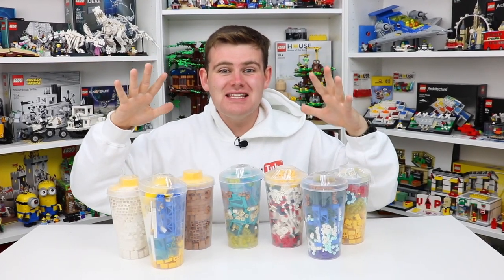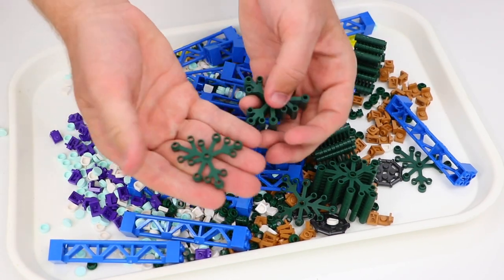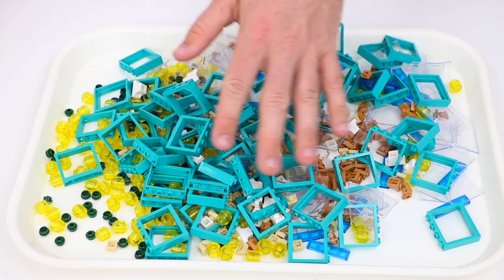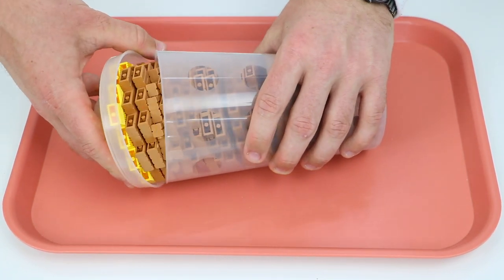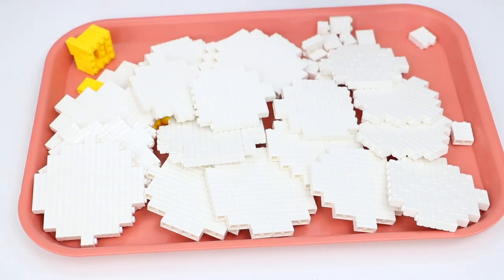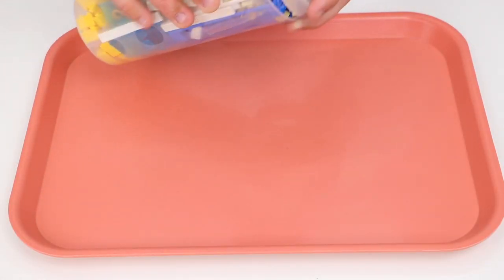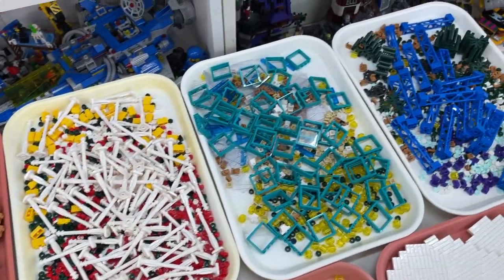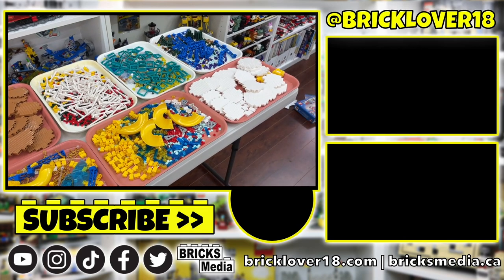UNBOXING 7 LEGO "PICK A BRICK" CUPS with INCREDIBLE PARTS (July 2023)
Last week I showed you some of the incredible LEGO parts that were available on the Pick a Brick wall at LEGO stores around the world, so today I am unboxing the 7 cups that I purchased and showing you some of the great parts that I got!